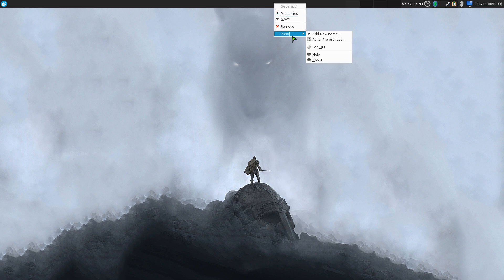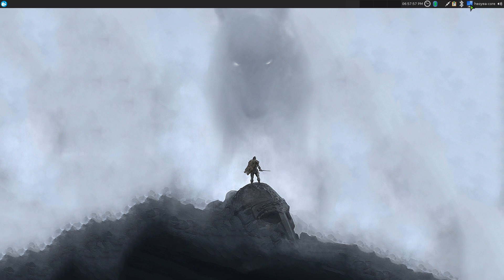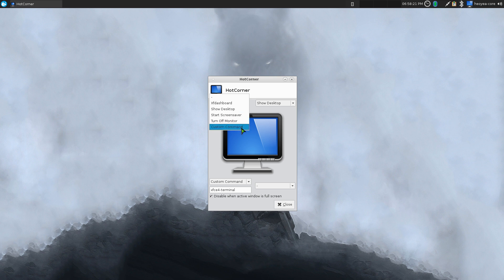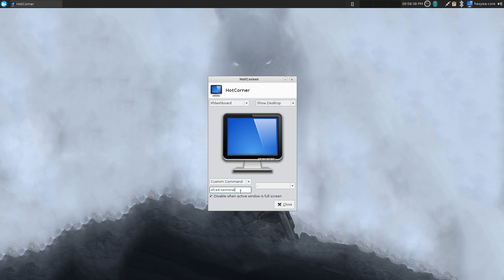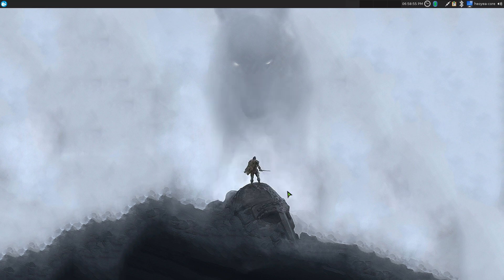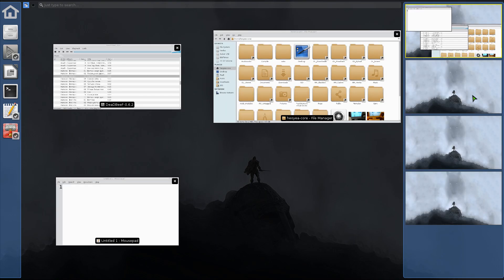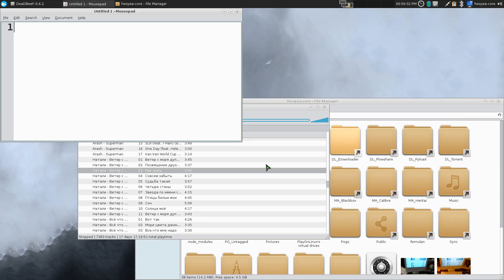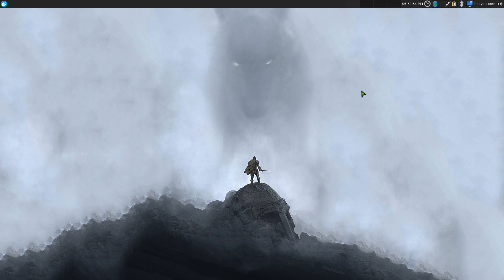XFCE Hotcorner Plugin - Linux XFCE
xfce4-hotcorner-plugin

This is aim to provide an easy to use xfce4 panel plugin that let users set hot corner action.

Currently it supports the following operation in primary display:

xfdashboard
toggle desktop
start screensaver
turn off monitor
run custom command